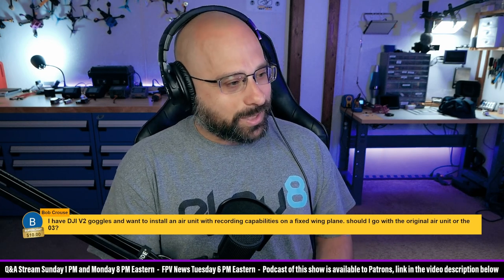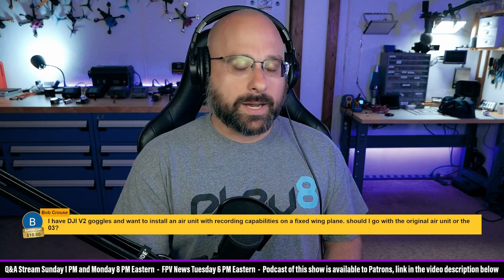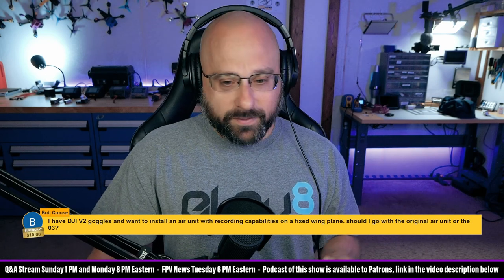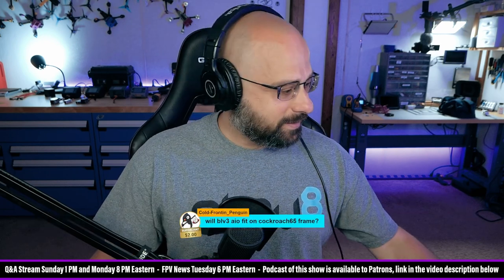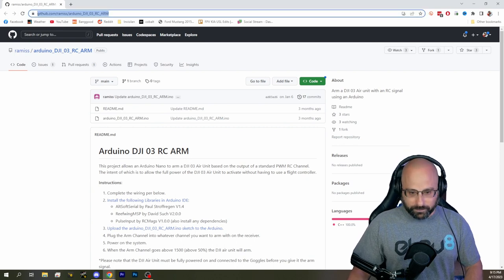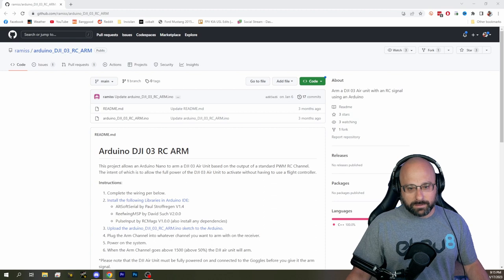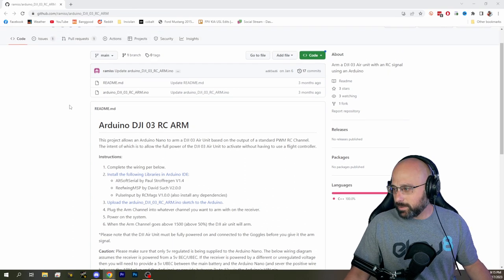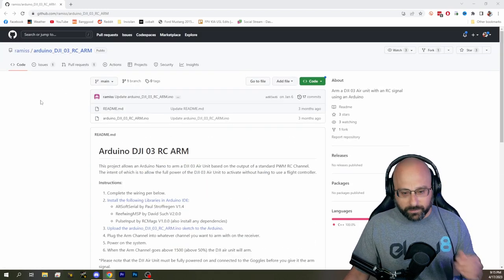DJI O3 Air Unit Or V1 For A Wing With No Flight Controller? - FPV Questions